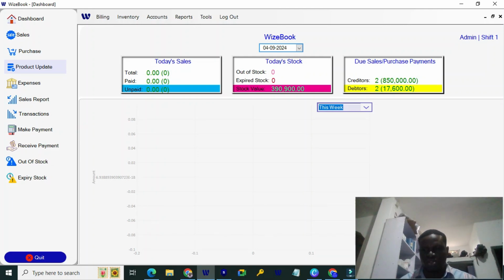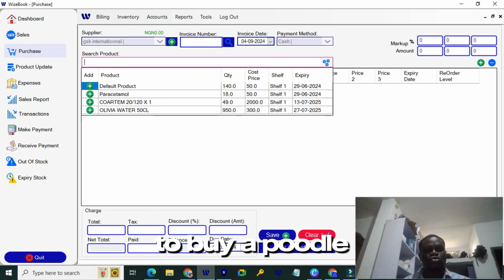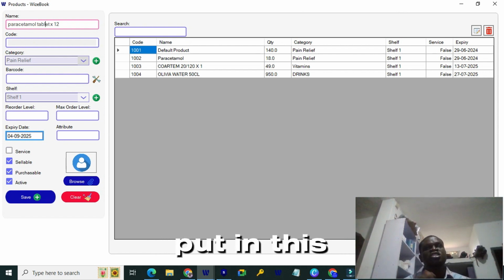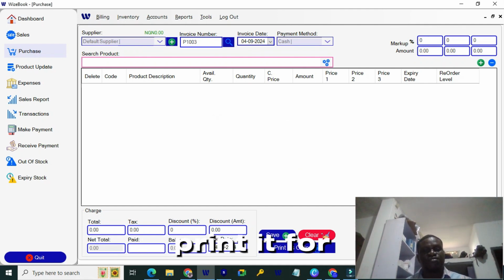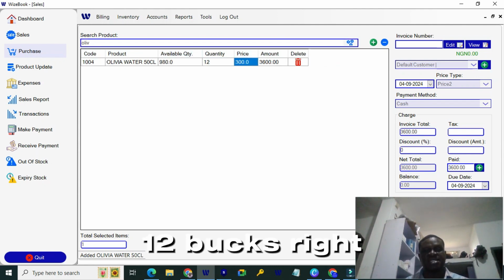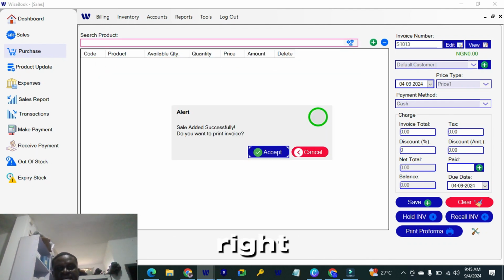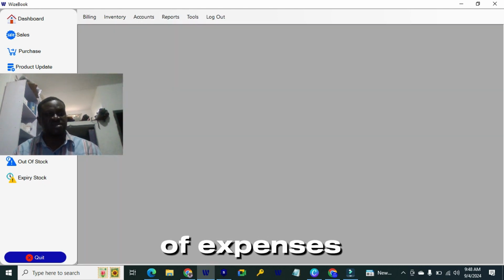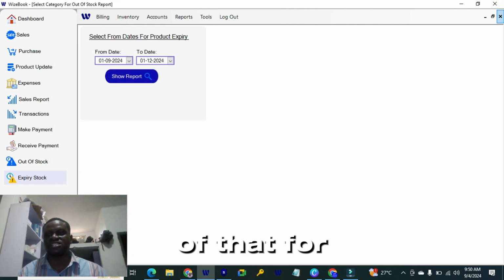sales and purchase wizebook